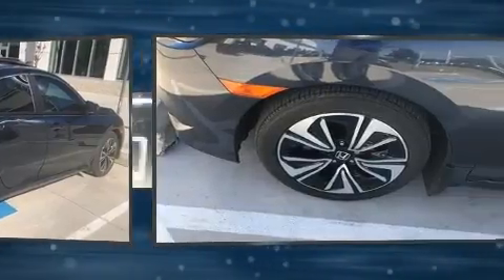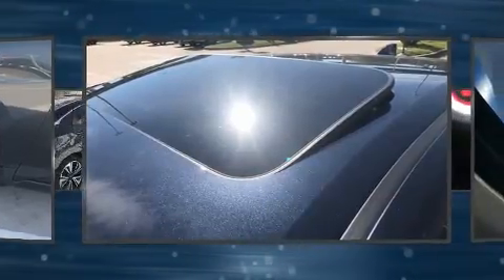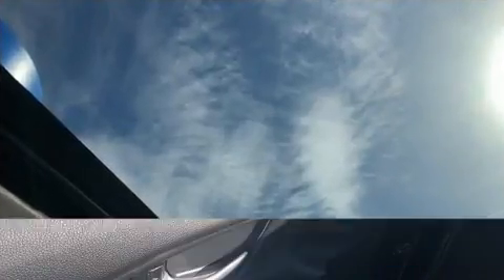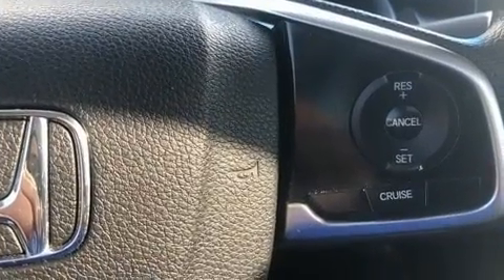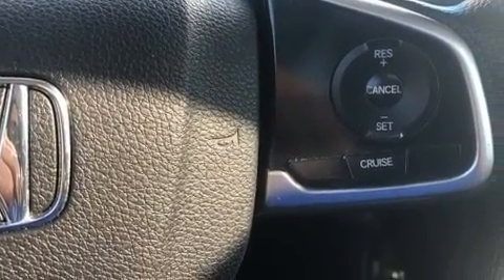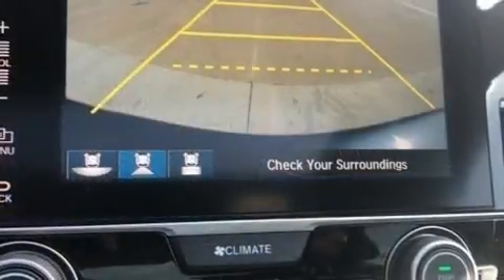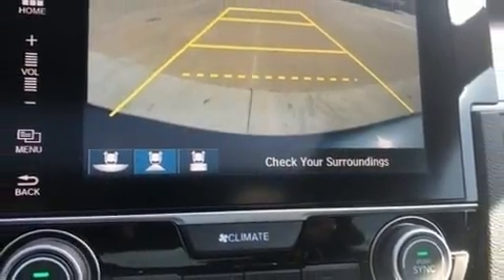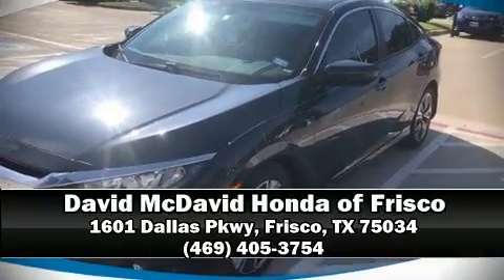2016 Honda Civic EX-T in Frisco, TX 75034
Here's a great deal on a 2016 Honda Civic With less than 40,000 miles on the odometer, this 4 door sedan prioritizes comfort, safety and convenience. Performance and efficiency are both prioritized thanks to the efficient 4 cylinder engine, providing a smooth and predictable driving experience. Turbocharger technology provides forced air induction, enhancing performance while preserving fuel economy. Top features include front bucket seats, variably intermittent wipers, an outside temperature display, heated seats, front fog lights, power door mirrors and heated door mirrors, remote keyless entry, and a split folding rear seat. For drivers who enjoy the natural environment, a power moon roof allows an infusion of fresh air. Audio features include an AM/FM radio, steering wheel mounted audio controls, and 8 speakers, providing excellent sound throughout the cabin. Honda also prioritized safety and security with features such as: head curtain airbags, front side impact airbags, traction control, brake assist, a panic alarm, an emergency communication system, and 4 wheel disc brakes with ABS. Various mechanical systems are monitored by electronic stability control, keeping you on your intended path. This vehicle has achieved Certified Pre-Owned status, by passing Honda's comprehensive certification process, including an exhaustive 150-point inspection! Our aim is to provide our customers with the best prices and service at all times. Stop by our dealership or give us a call for more information.